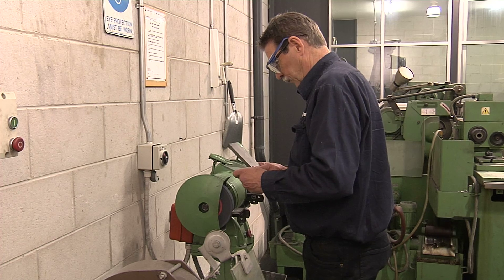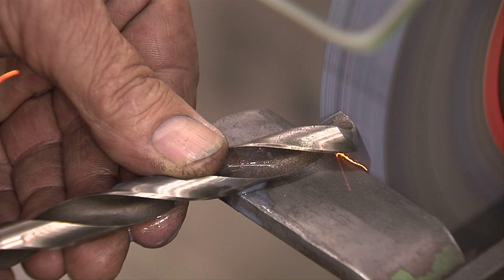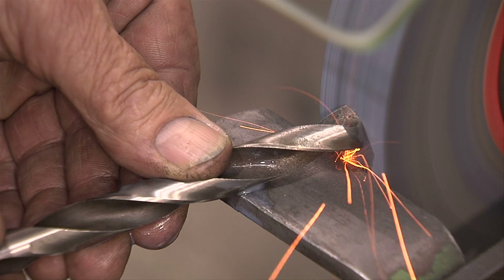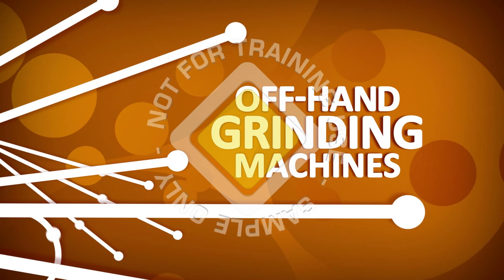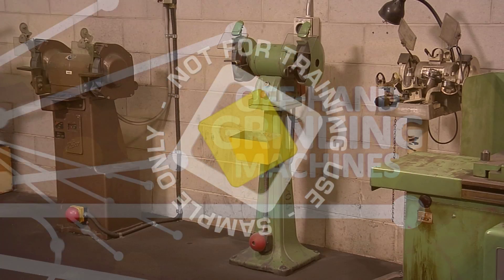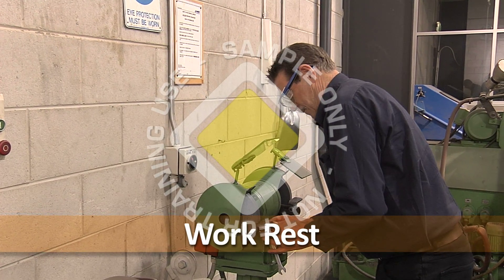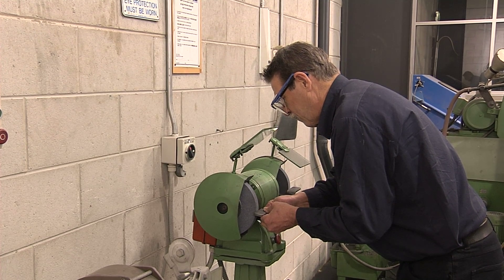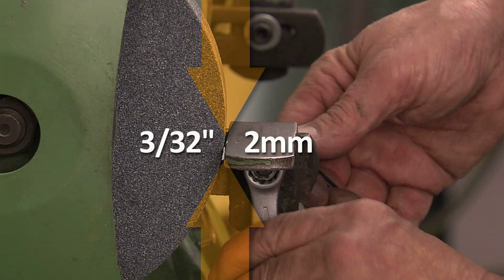Off-Hand Grinding and Safety Video - Accident Prevention Safetycare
Off-hand Grinding machines are widely used throughout industry, but safe and correct use of these machines can be overlooked.  This program shows how to operate an off-hand grinding machine safely and efficiently. This program includes:

• Types of grinding machines
• Components which make up a grinding machine
• Types of abrasive wheels
• Abrasive wheel identification
• Inspecting an abrasive wheel
• Fitting a new wheel
• Personal safety
• Dressing and truing abrasive wheels
• How to use an off-hand grinding machine
• Sharpening a twist drill

This program is aimed at professional and non-professional operators of Off-Hand Grinding machines as a safety and operational guide.